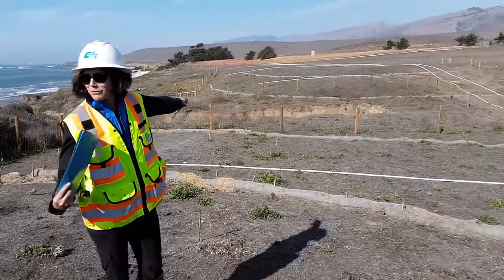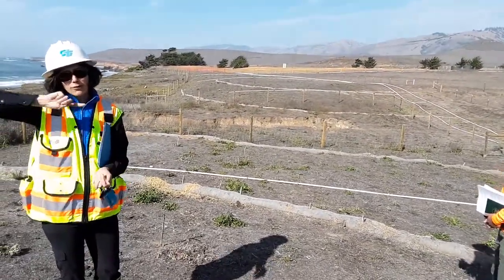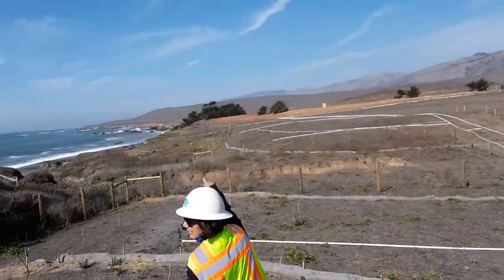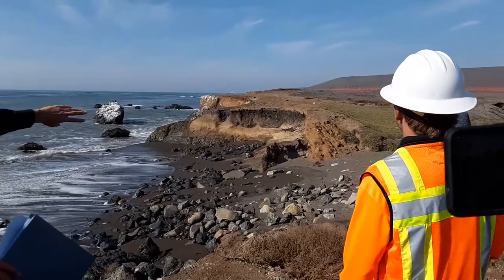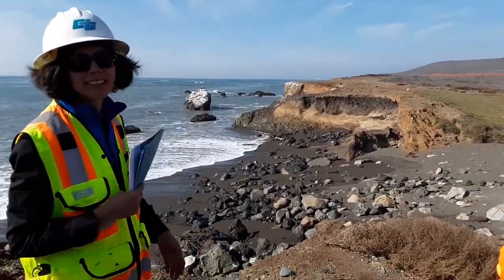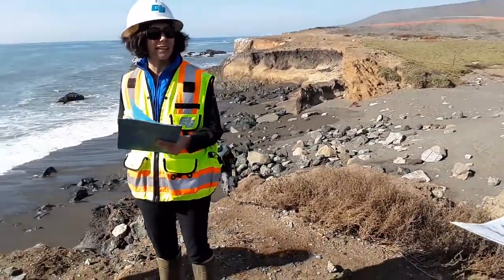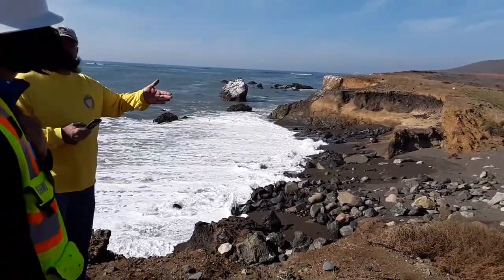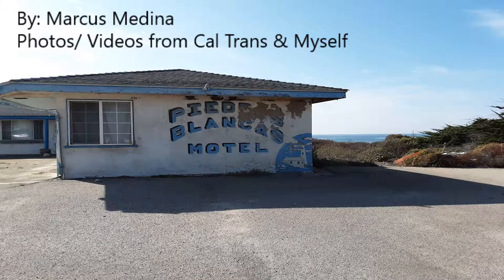CalTrans PCH Coastal Restoration Efforts-2018 Project Update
Marcus Medina pulls together various elements of our November 2018 CalTrans tour of their recently-completed PCH realignment around the former Piedras Blancas Motel site in San Luis Obispo.